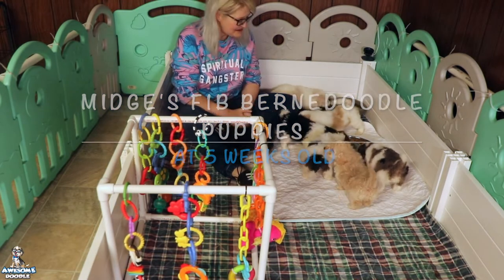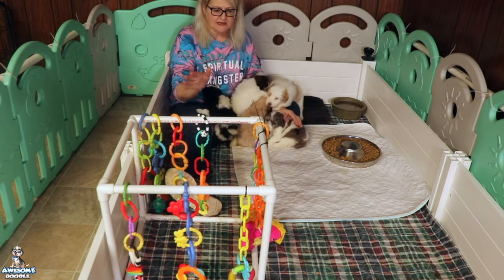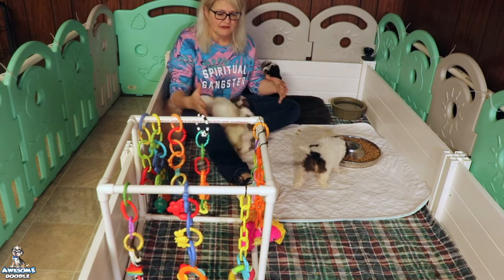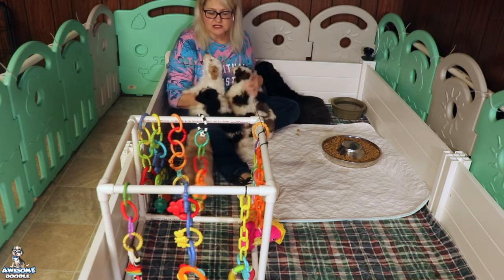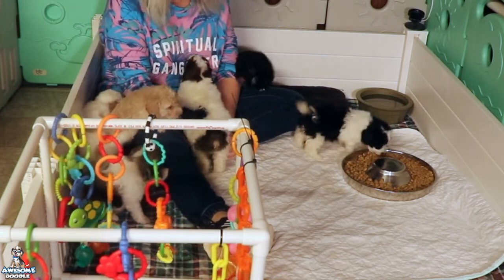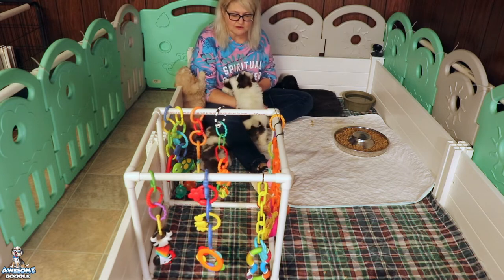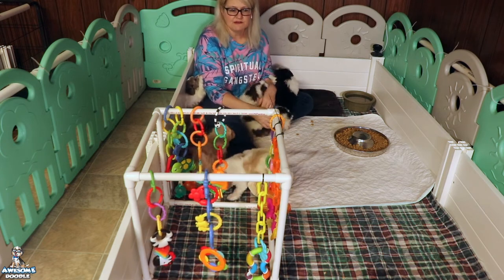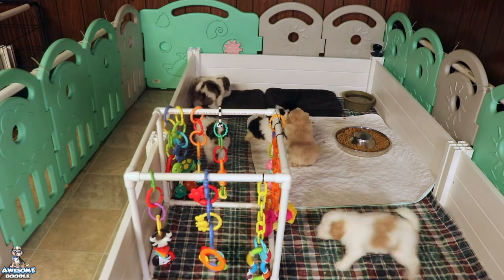Midge's Miniature F1b Bernedoodle Puppies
Midge's miniature f1b bernedoodle puppies are still available! They are being raised by Tammy and her family, in their country home near Sioux Falls, SD. Inquire today to make one of these hypoallergenic, snuggly and intelligent pups part of your family!